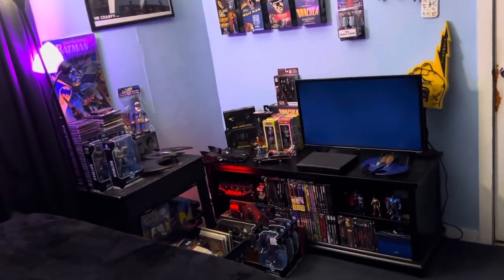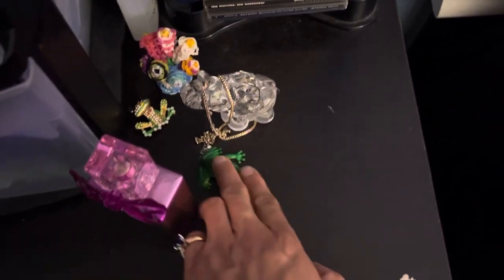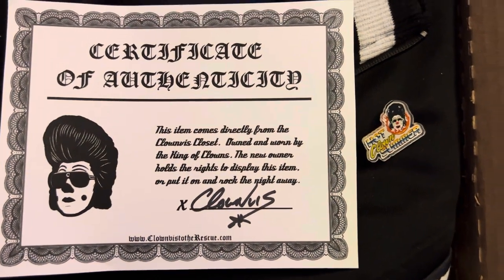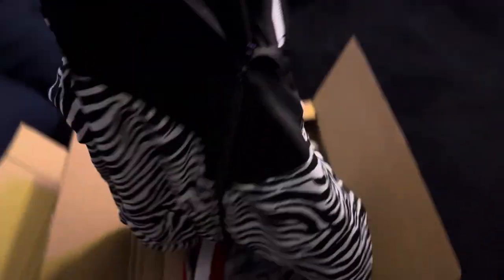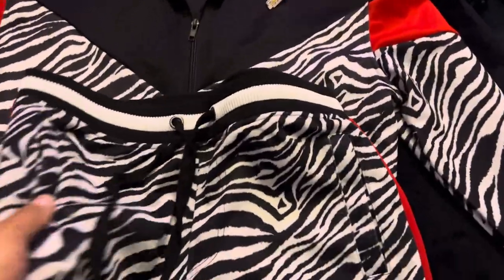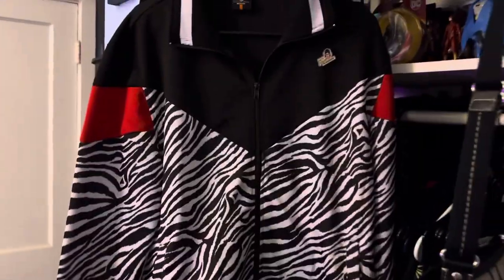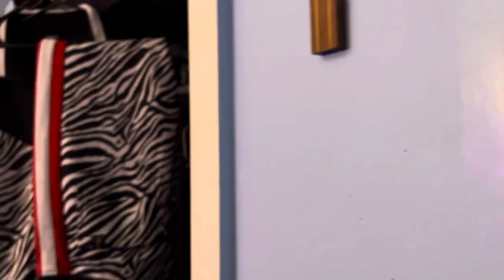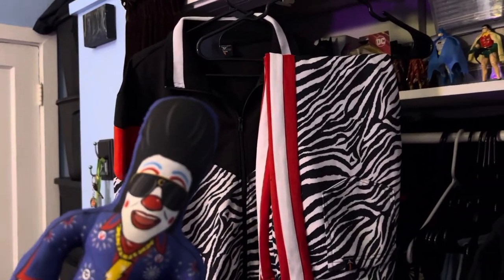Clownvis Closet Purchase! Zebra Striped track suit Unboxing!! 🦓🤡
I am now the Proud Owner of Clownvis Presley’s zebra striped track suit from Hot Clown Summer 2021! Join Me as i unbox this Exclusive Item purchased from The “Clownvis Closet”! This suit was worn in the “You Gotta Fight” Music Video and on Numerous CTTR episodes and occasions, during Clowny V’s “Track Suit Era”. I plan on displaying it, possibly on a Mannequin, if I’m able to obtain some Paul Stanley Pumas🤔Thanks to The “King of Clowns” himself for making an Item of this Magnitude available! BAHEEGA! & WHOOP WHOOP!!